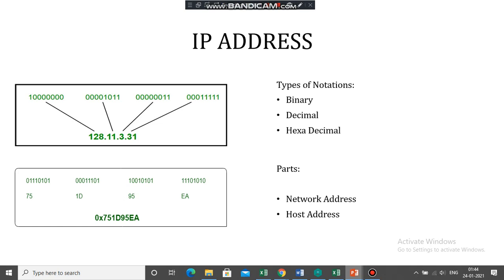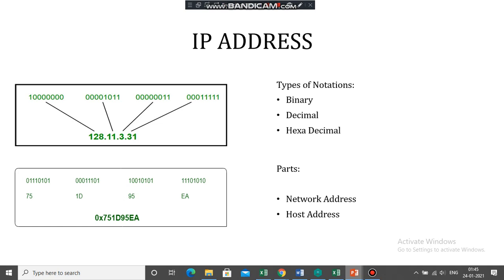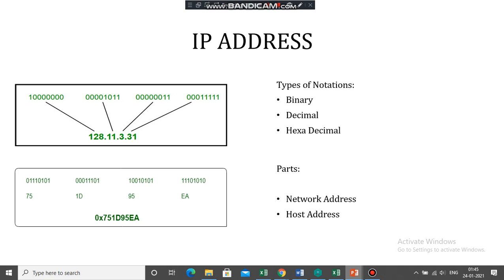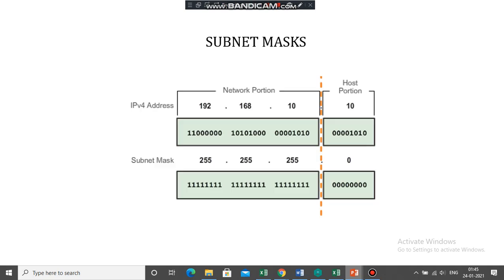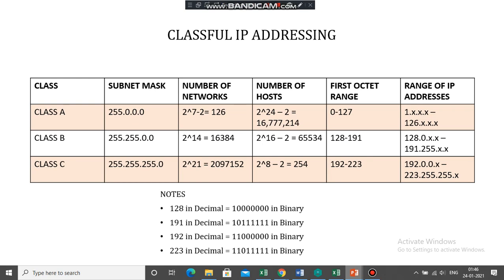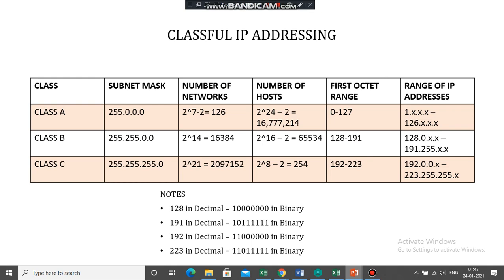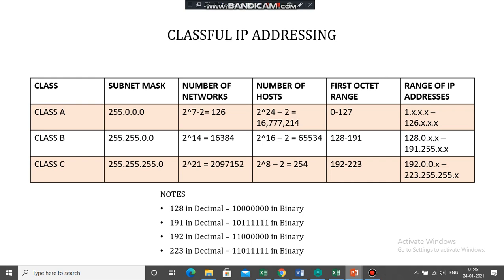Computer Networks - Basics of Classful IP Addressing